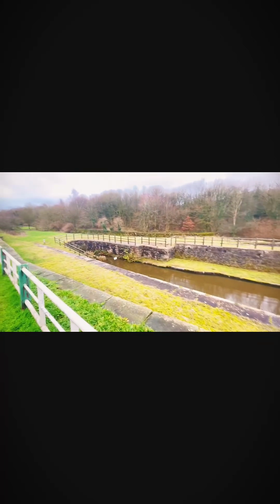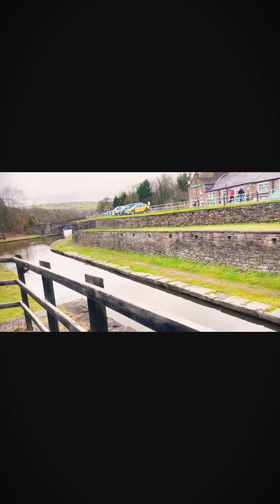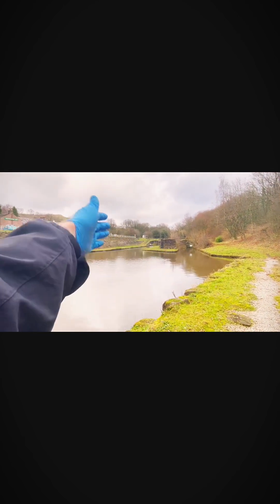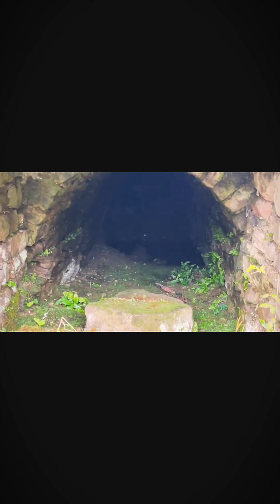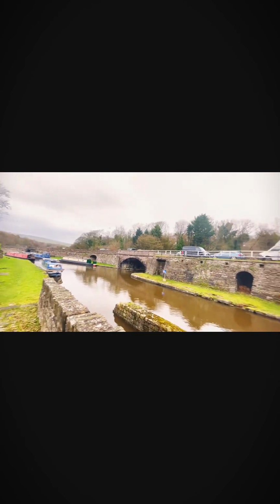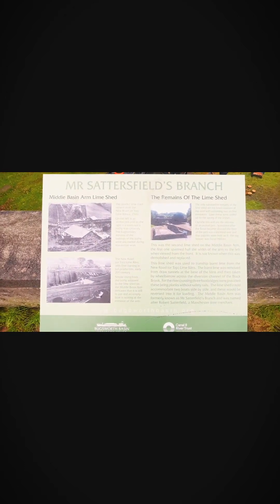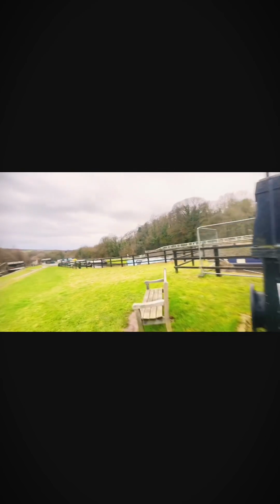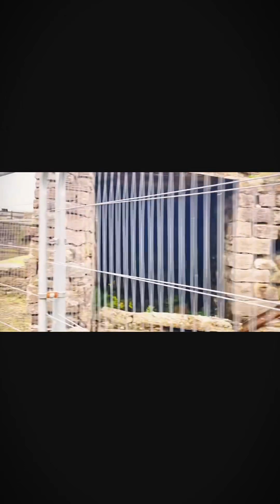8 March 2025 bucksworth basin (bugsworth) 1700’s the UK’s oldest and largest inland port walkabout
Walk about of the very start of the Industrial Revolution Litterely where it began, canal narrows
Magnet fishing reckon what did we find?